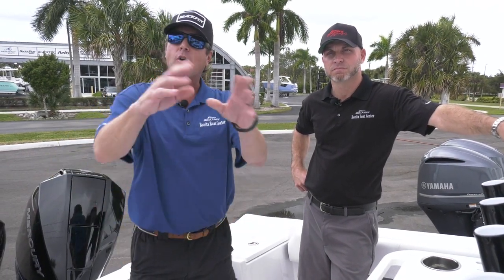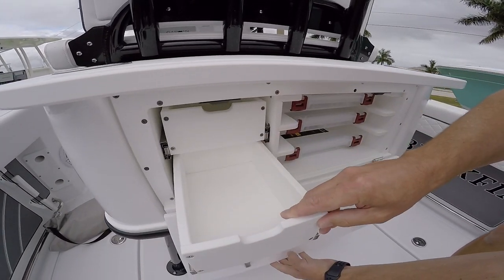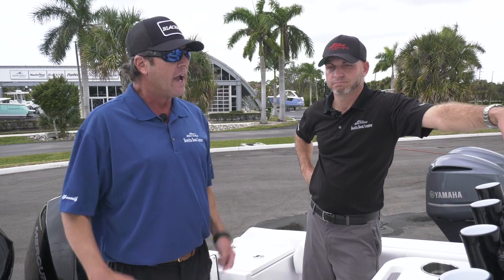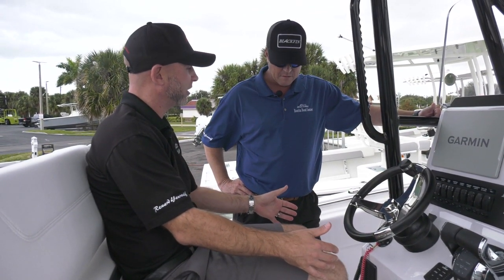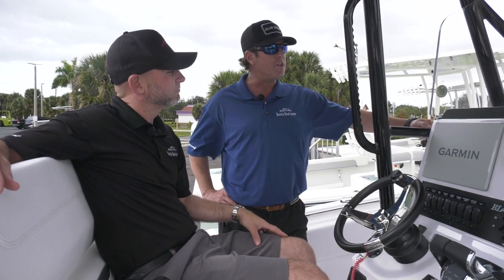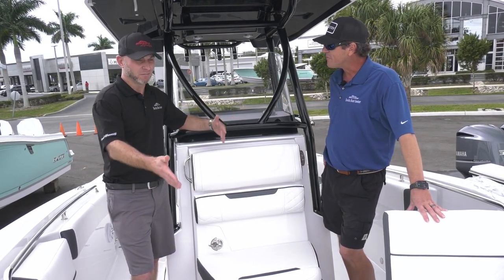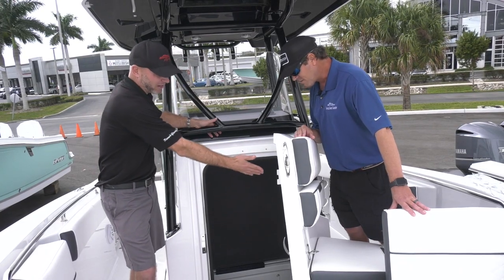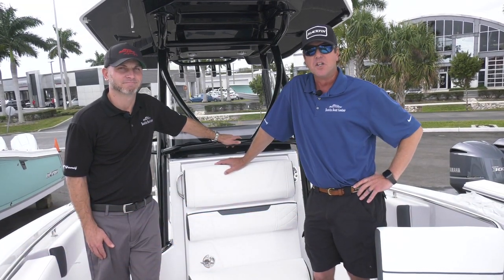Blackfin 252CC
No matter what your destination is, the 252CC will take you there in style and comfort. Designed for everyday performance and fishability, the 252CC’s unique hull design offers a smooth, dry top performing ride. Equipped with a leaning post with a command center featuring a custom-designed helm seat with flip-up bolster, the high protective windscreen, gunnel and hardtop mounted rod holders, baitwell and in-floor macerated fish-boxes with pump-outs, the 252CC is perfect for handling your big offshore fishing adventures. While standard features and amenities such as u-shaped bow seating, fold-away transom seating, and a spacious head compartment help to provide everything you need for the whole family to enjoy their time out on the water.